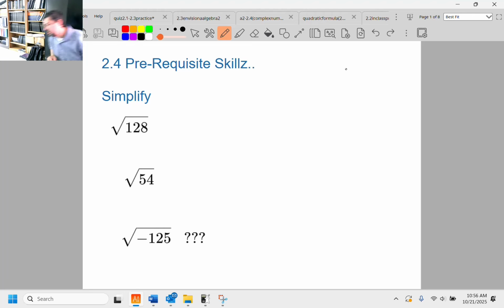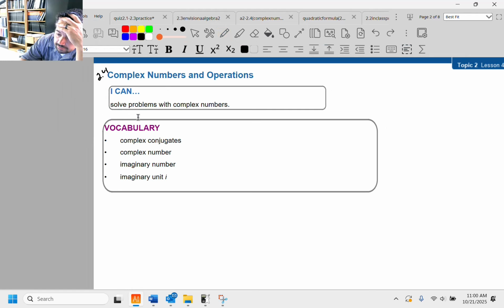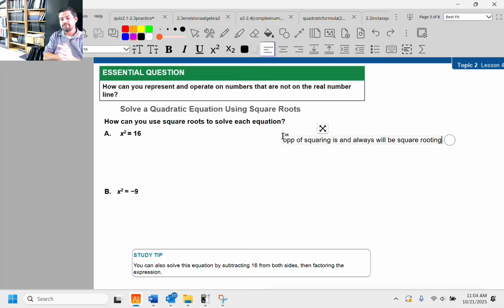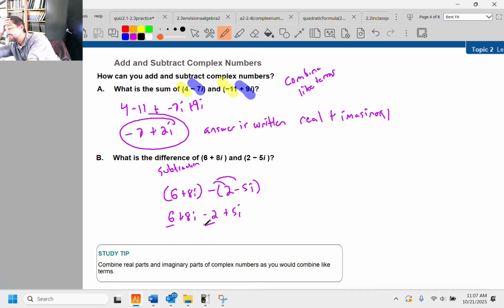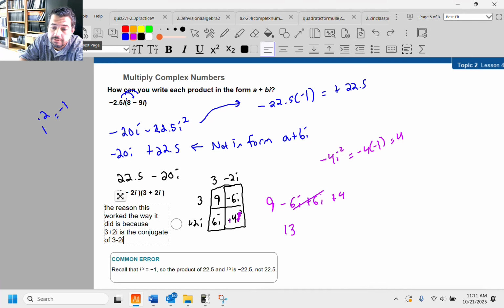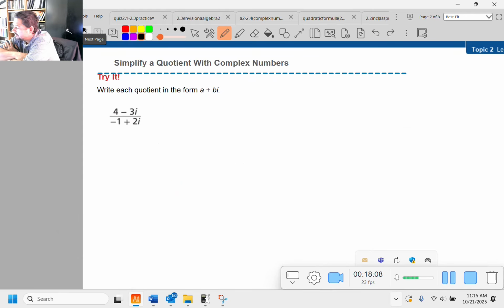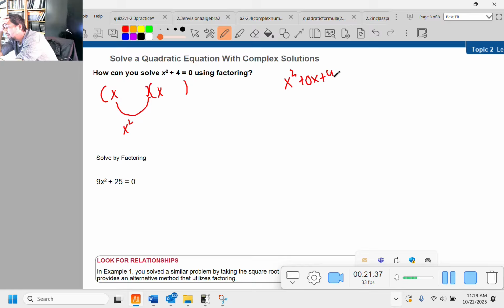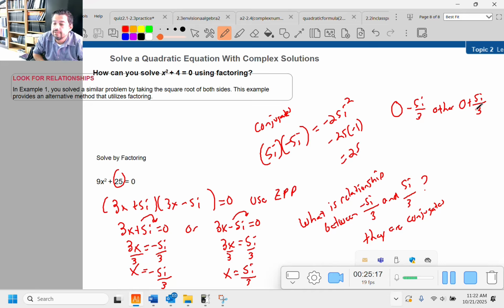Envision Algebra 2 2.4ComplexNumbers